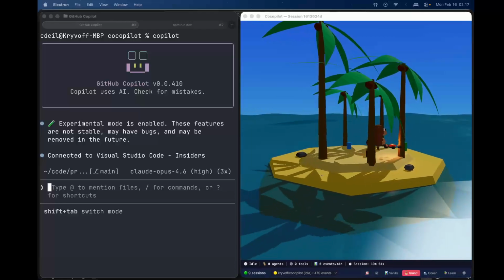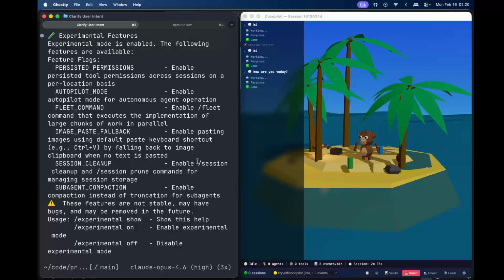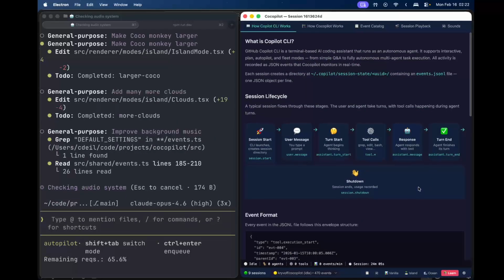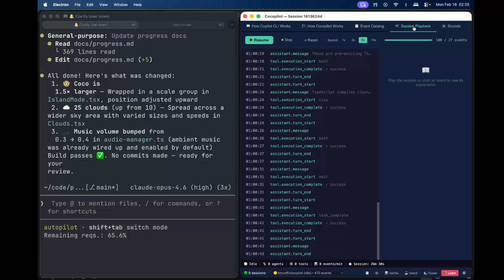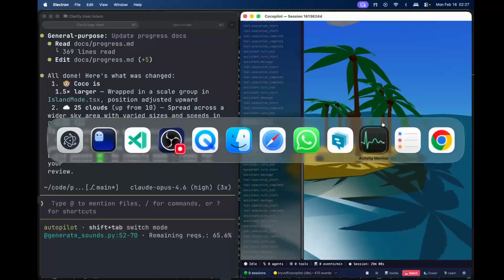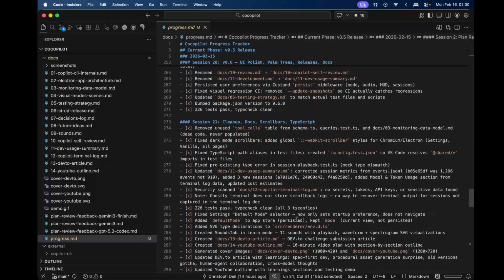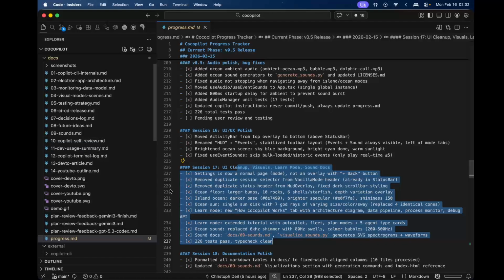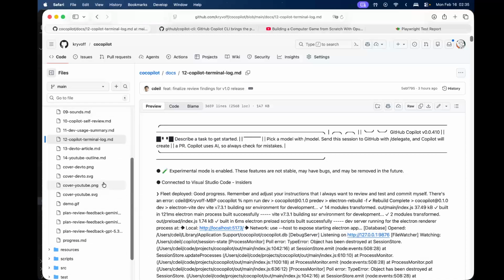Coco the copilot for copilot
Exploring the new experimental Copilot CLI autopilot and subagent fleet features.
Experiment at spec-driven development and vibe coding.